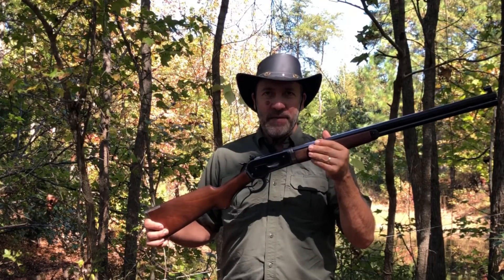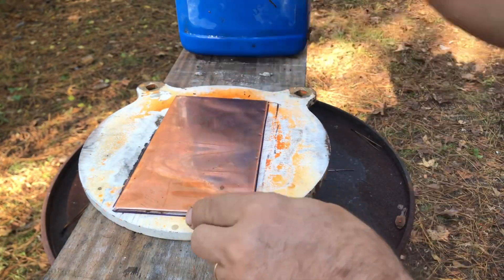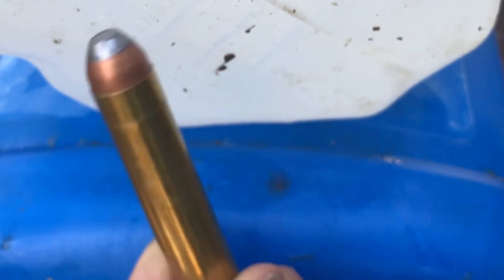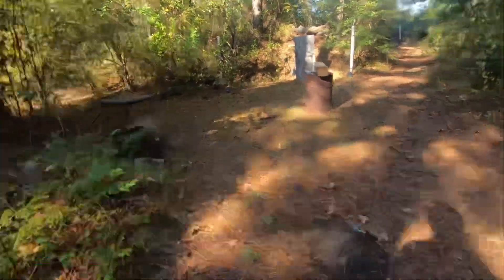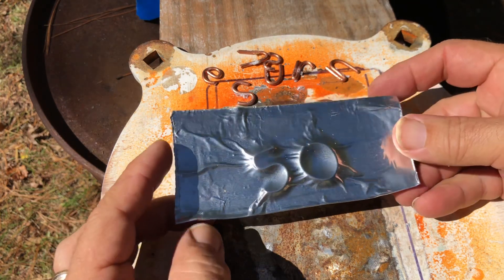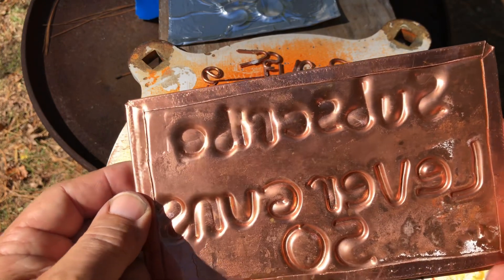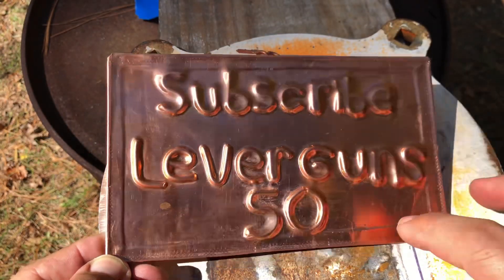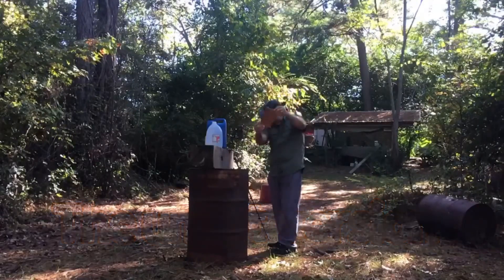How Ballistic￼ printing is actually done￼